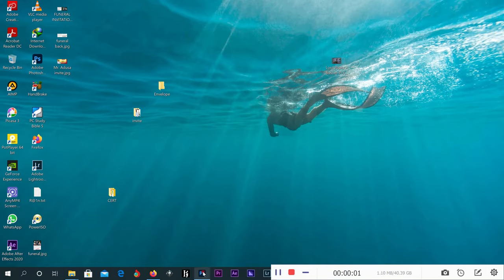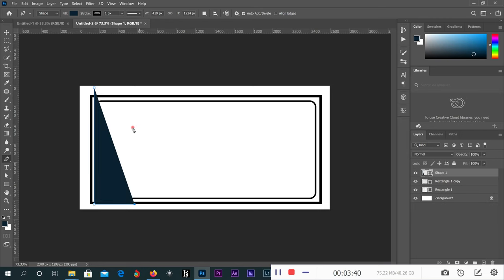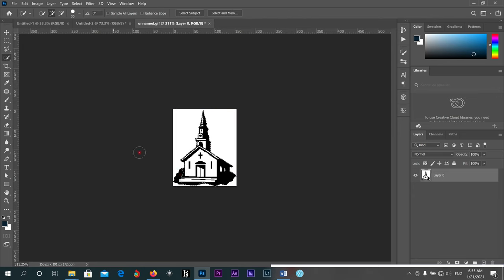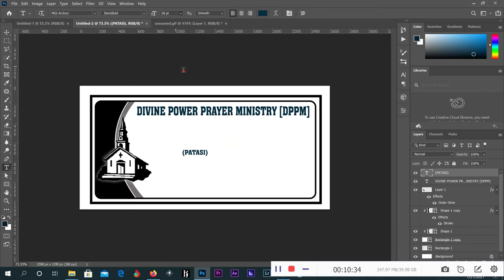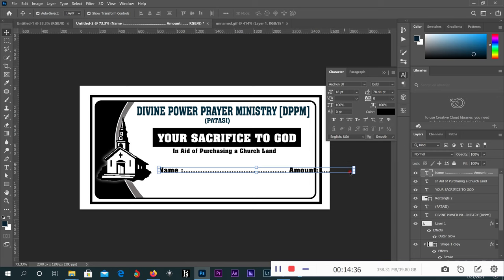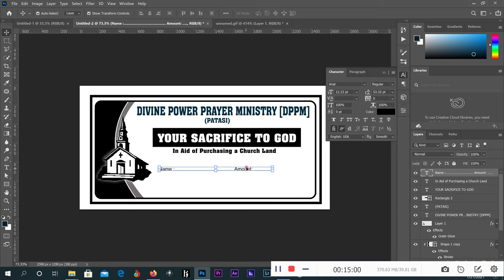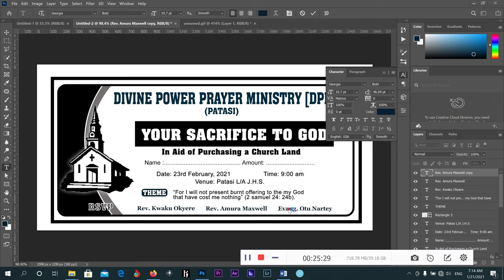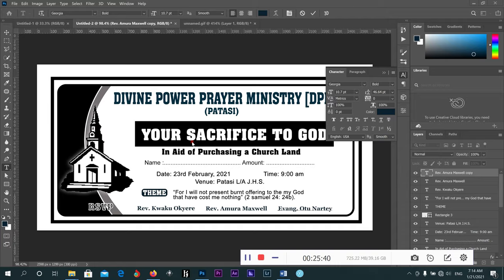How to design a simple Church Envelope || Photoshop CC tutorials.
This is a step on how to design a simple Church Envelope || Photoshop CC tutorials.

your comments are also welcome.